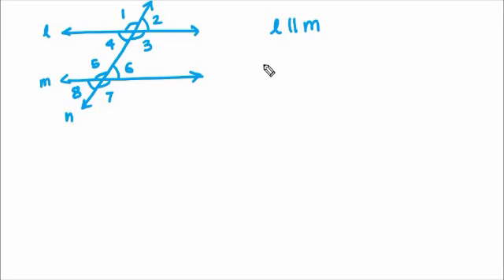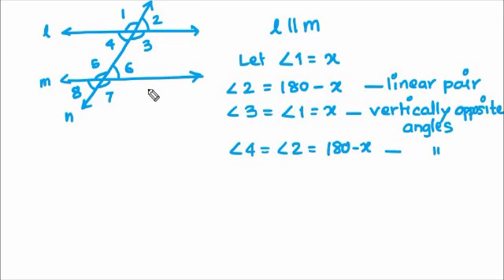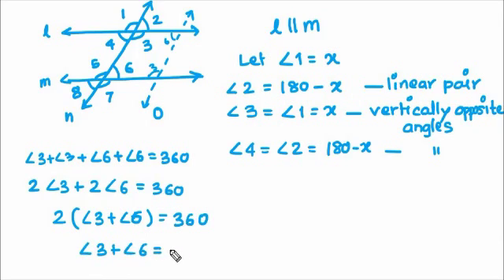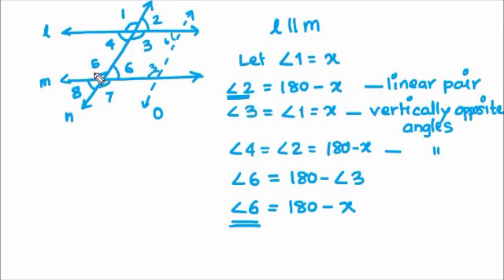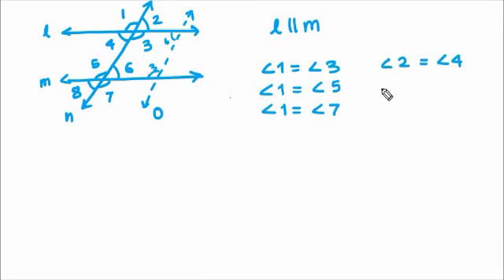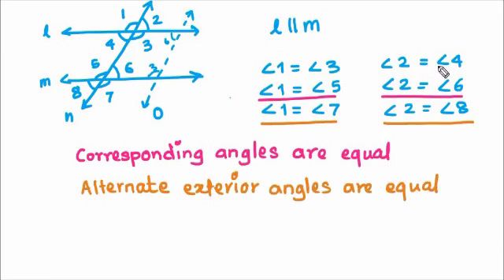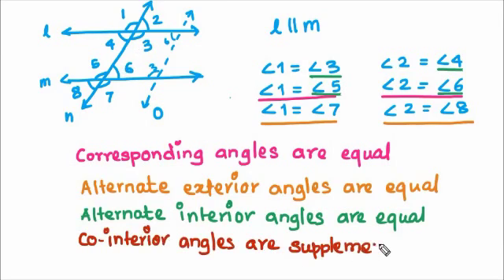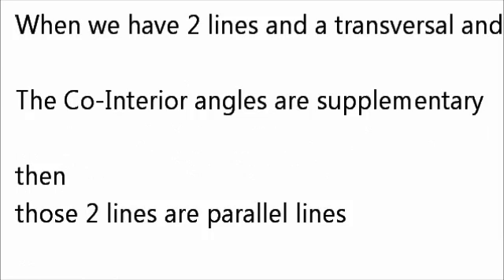Lines and Angles - Properties of Angles formed by Transversal and Parallel Lines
One of the most important properties as far as sums in geometry are concerned. Though many find these difficult to remember, the video uses very simple way to make you understand these terms and make it simple to remember.